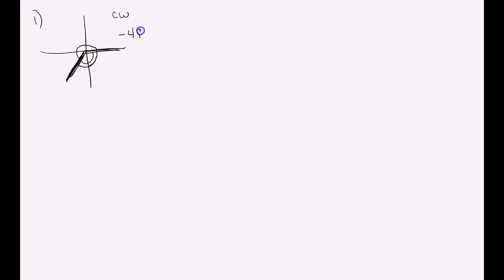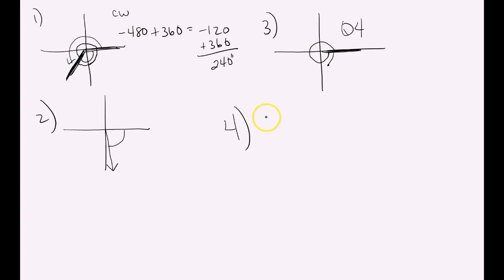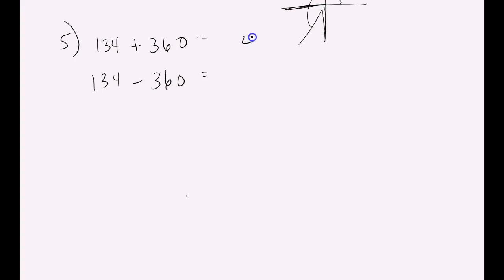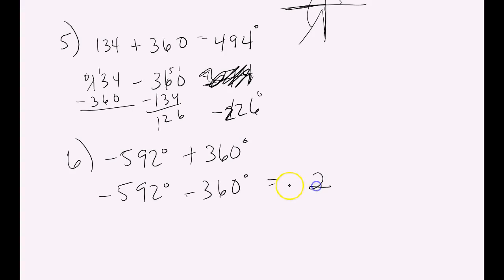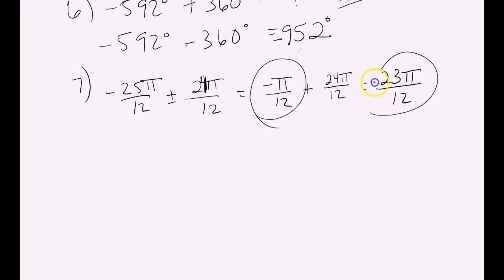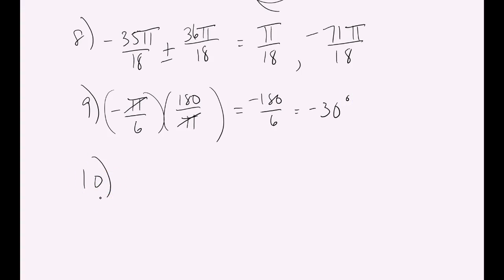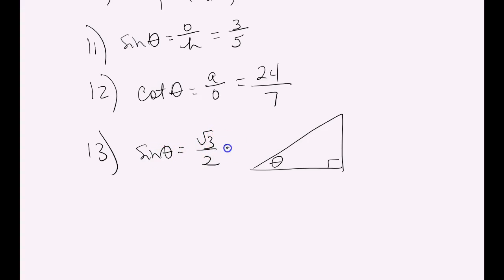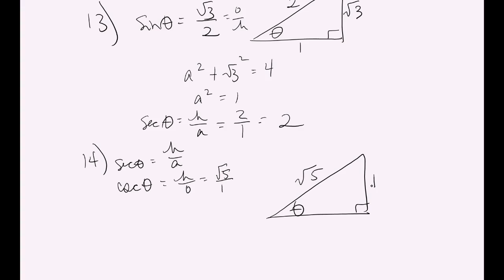precal soln wk 4